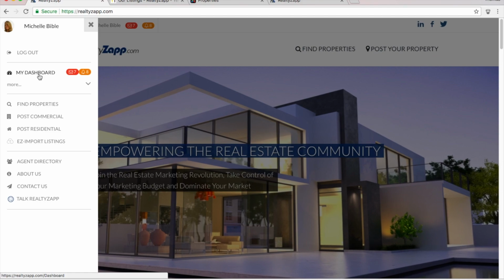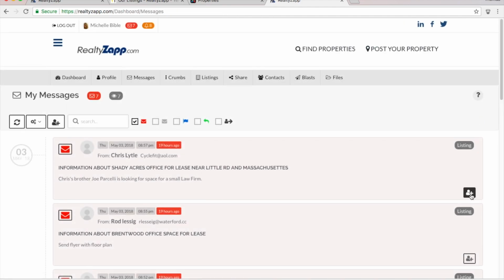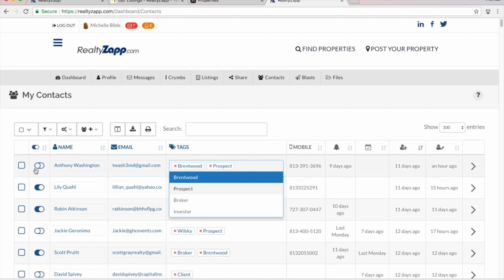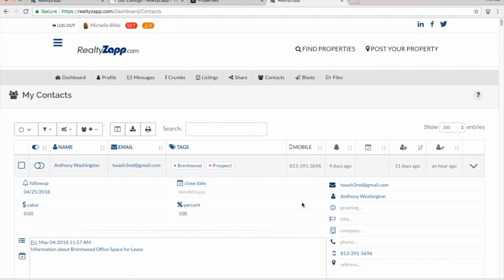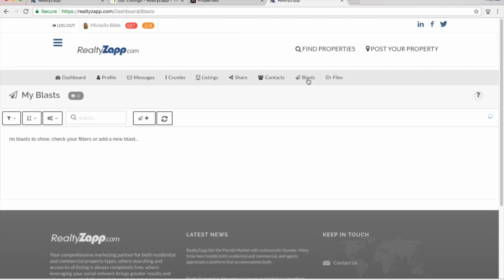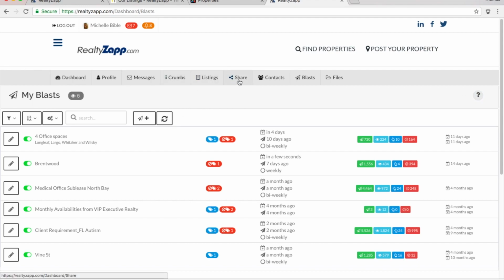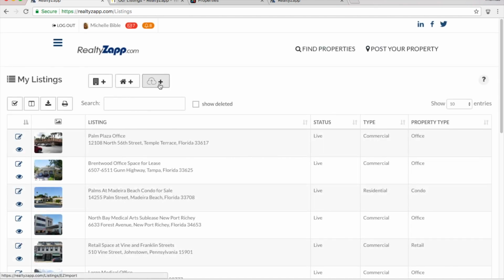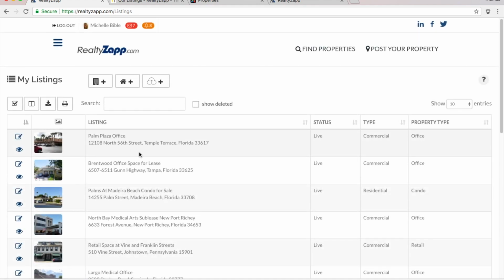RealtyZapp Real Estate Marketing Integration.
Real Estate Marketing Integration 101.
Discover how marketing systems integration boosts productivity through greater efficiency.
Combining all aspects of real estate marketing with prospect management on the same platform is the most cost-effective way to save time and increase your income!

Listing SEO + Social Media + Website Listing Maintenance + Marketing Materials + CRM

RealtyZapp is a Commercial Real Estate Marketing platform that integrates your online listings with a mobile Real Estate CRM, an E-Mail campaigner that re-targets prospects, browser re-marketing capabilities and social media marketing as well as website listing management and automated marketing materials to help brokers spend less time and money on marketing so they can focus on closing more deals.
If you’re looking for a cost-effective alternative to market your listings and yourself more pro-actively, you’ve found an easy solution in RealtyZapp.  Welcome aboard!